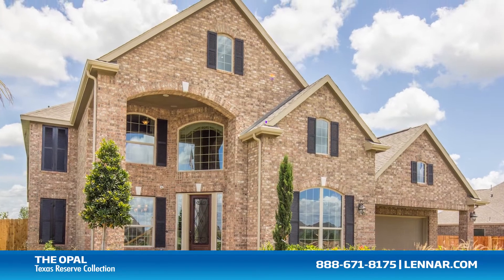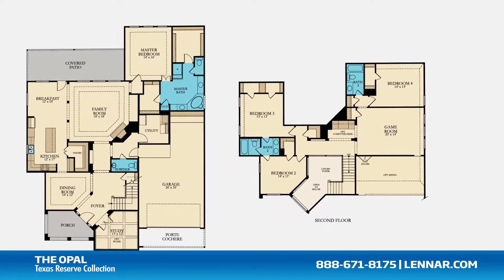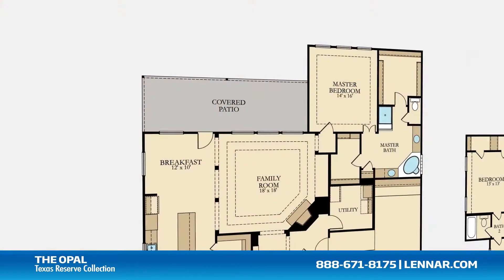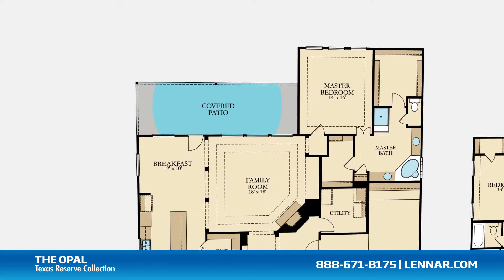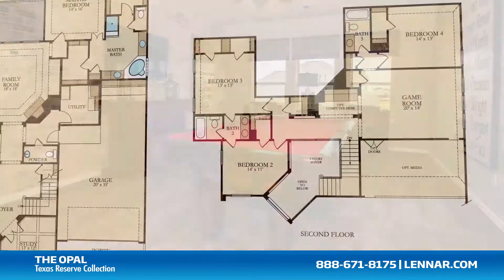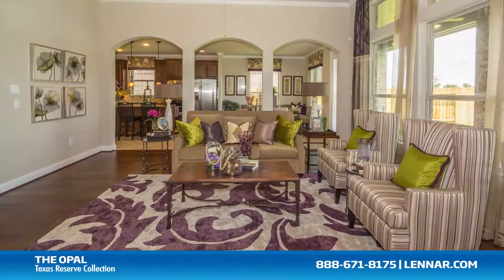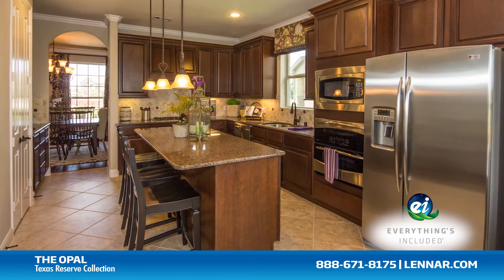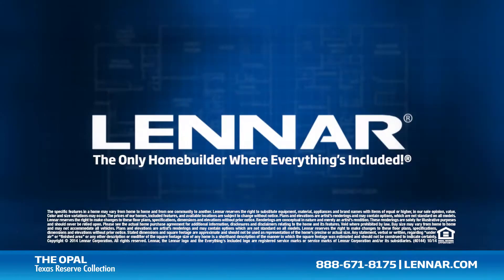The Opal New Home Tour - Lennar Houston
Welcome to The Opal model, This beautiful home includes; four spacious bedrooms, with the Master on the first floor and three bedrooms on the second, three full bathrooms and one half bathroom, a private study, a formal dining room, a generous family room, and a breakfast room and gourmet kitchen with granite center island and walk in pantry; all that interact perfectly with the outdoor covered patio. The master suite of the Opal, located on the first floor, includes a private bathroom retreat with separate shower and garden tub, cultured marble vanities and two grand walk-in closets. This incredible new home also features a spacious upstairs game room and an optional media room, as well as a walk-in utility room, plenty of extra storage and a tandem 3-car garage. And because Lennar is the only home builder in Houston to offer Everything's Included homes, the Opal also includes all of the energy features, kitchen appliances and luxury designer upgrades that you have come to expect from Lennar. For more information on this amazing new home or for directions to any of our Premier Houston Communities